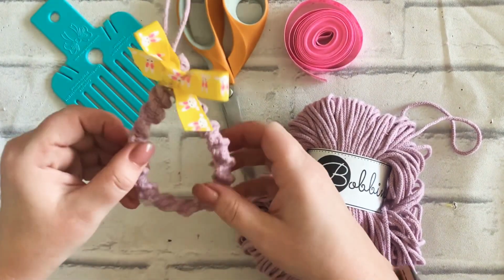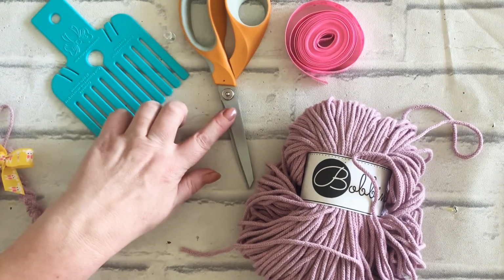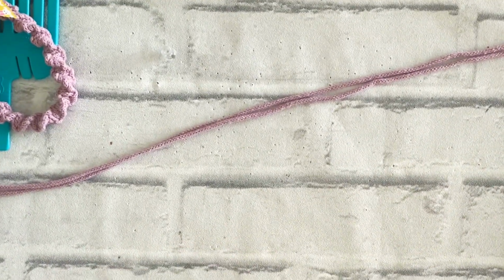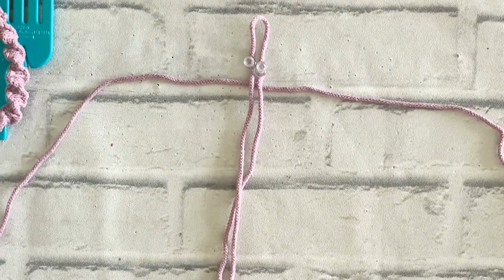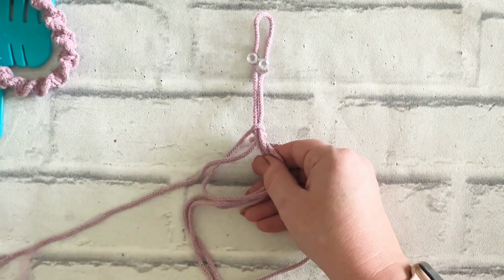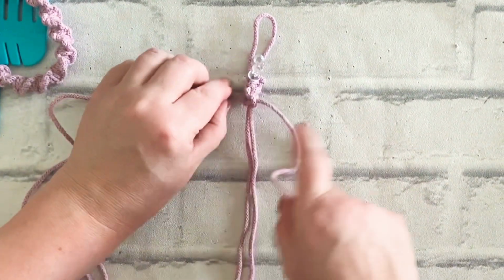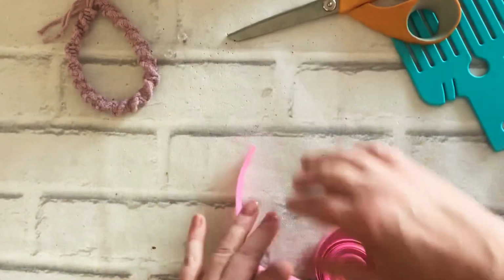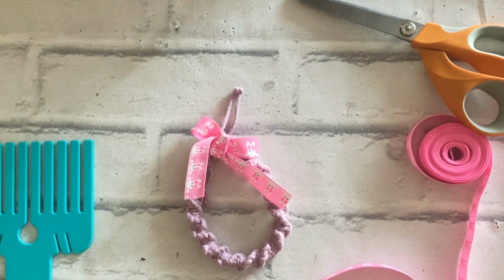Simple Macramé Easter egg decoration tutorial